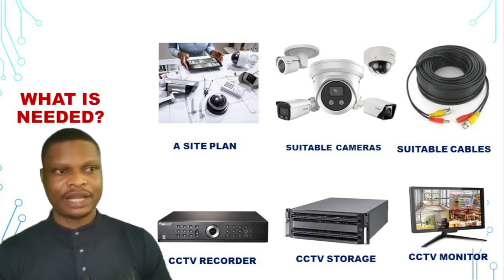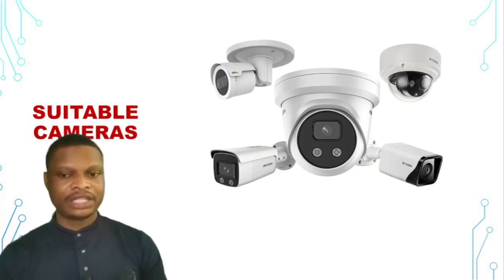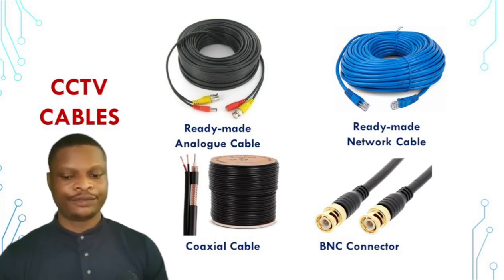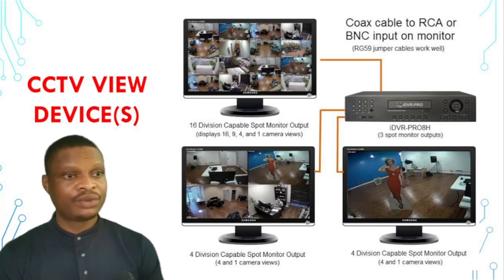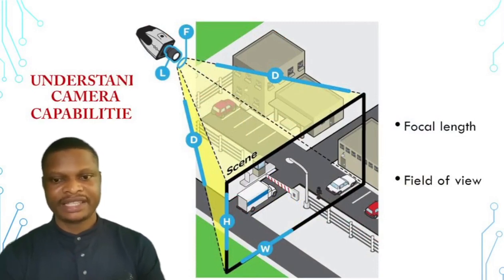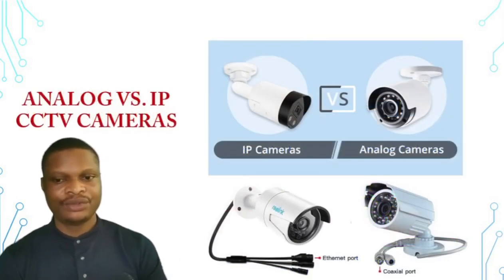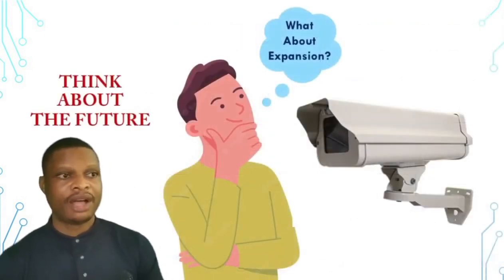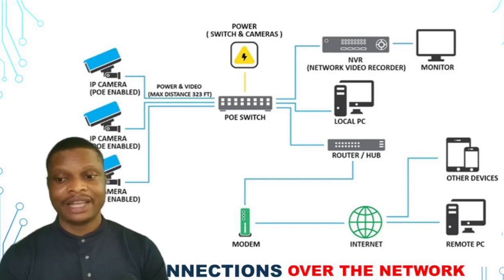CCTV Installation like a Pro!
How to Install CCTV as Professional